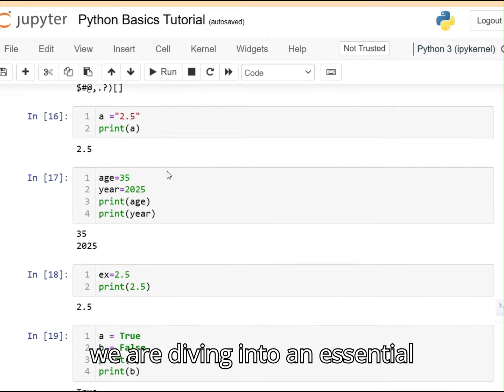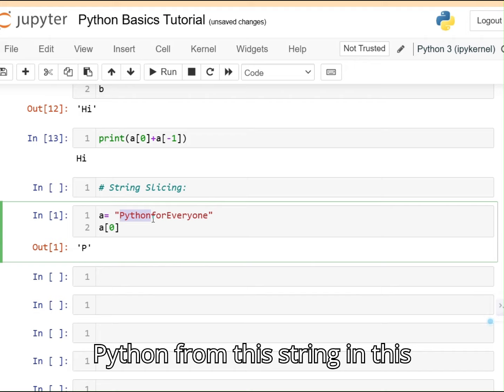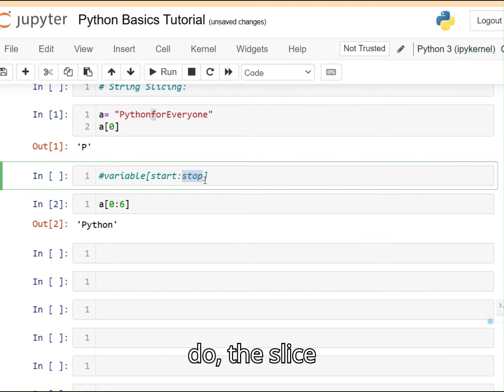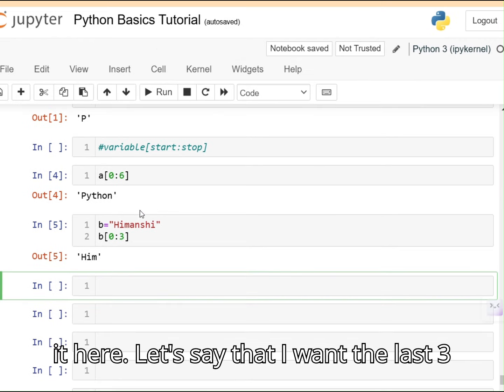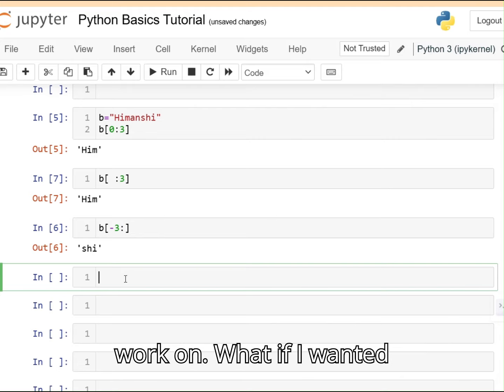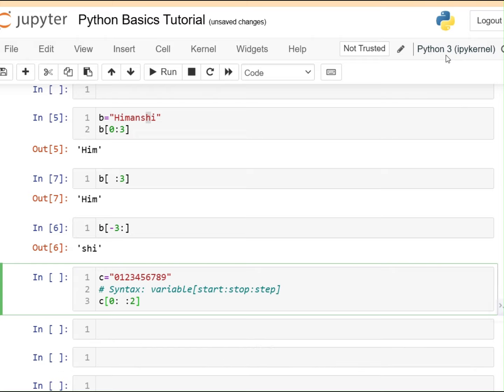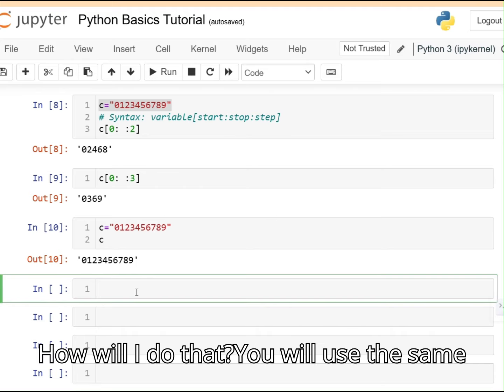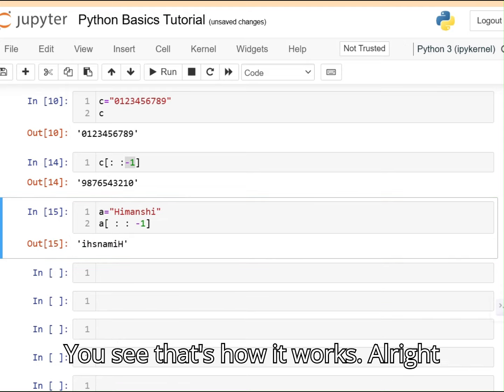Mastering String Slicing in Python | Python for Beginners | Full Tutorial with Examples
Unlock the power of string slicing in Python with this beginner-friendly tutorial! 📊 In this video, we break down string slicing step-by-step, covering positive and negative indexing and showcasing practical examples.

By the end of this tutorial, you’ll confidently extract and manipulate strings in Python like a pro! 💻🔥

Topics Covered:
✅ What is String Slicing?
✅ Positive vs. Negative Indexing
✅ Hands-on Examples Using "Himanshi" as a String

🎯 Haven’t seen our previous string indexing and Python Basics tutorials? Check them out here:👉 Part 1: Python Basics and crash course